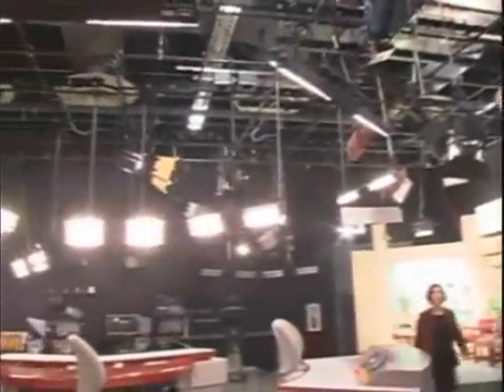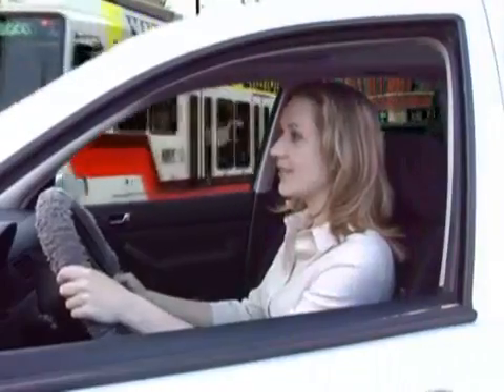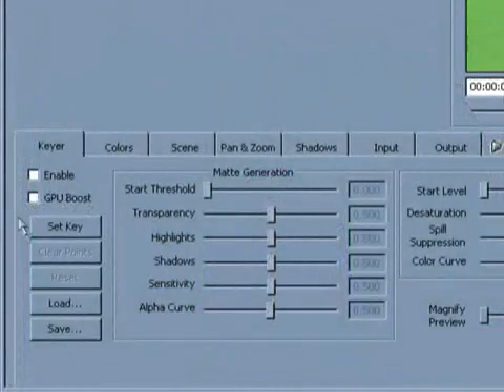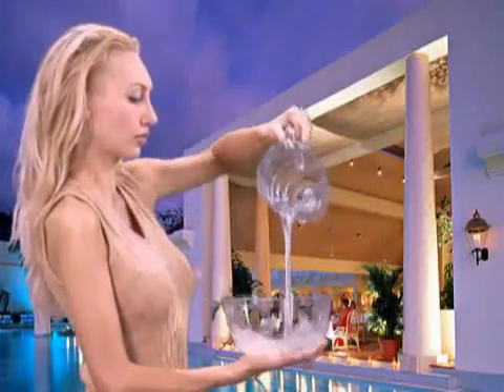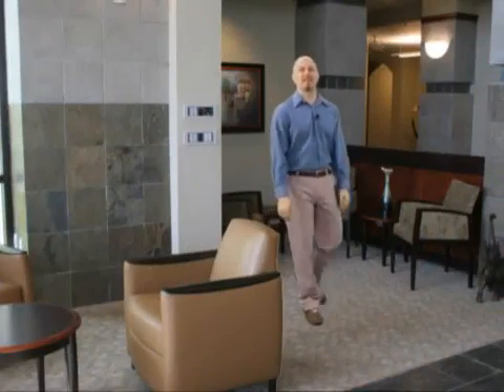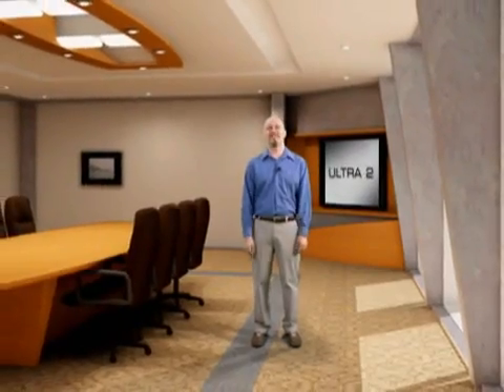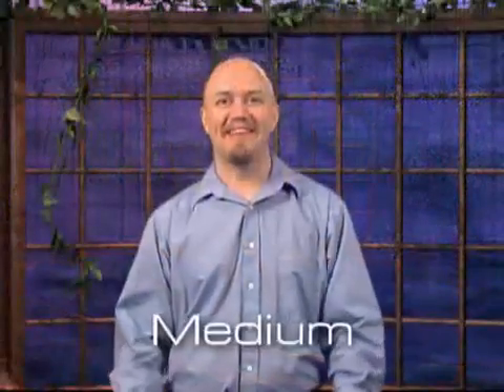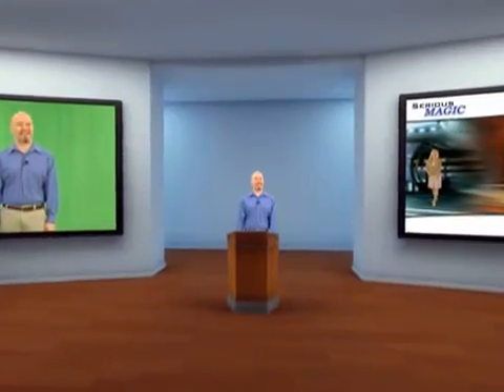Serious Magic Ultra 2 - Video Demo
this is the very first Video Demo about Serious Magic Chromakey software.
Although it is very old still can not define very well the great potential of this Great and Amazing Keying Software